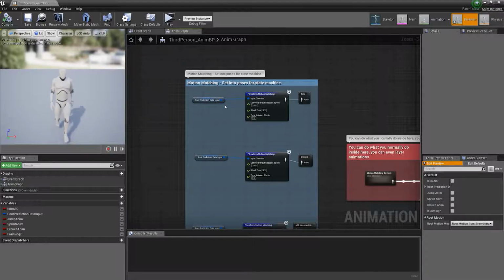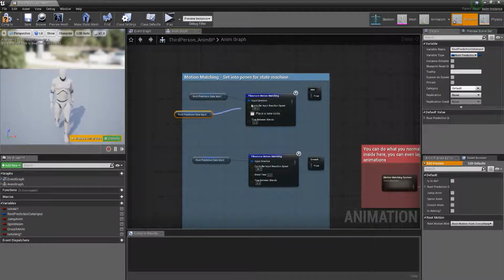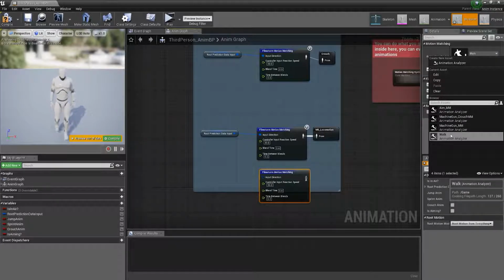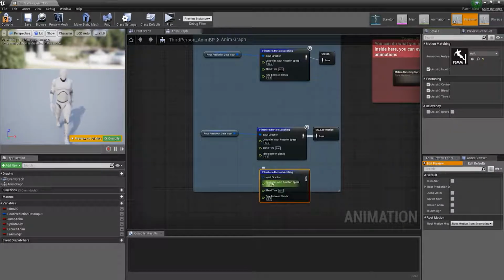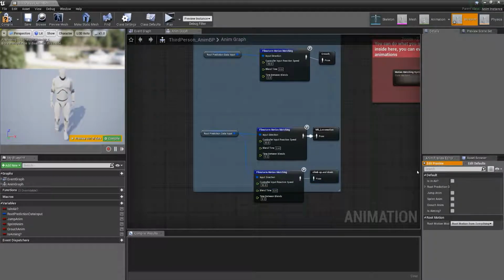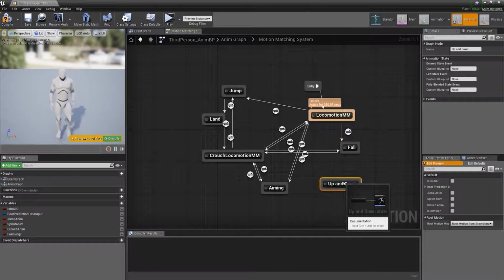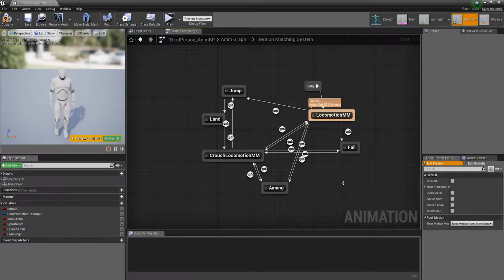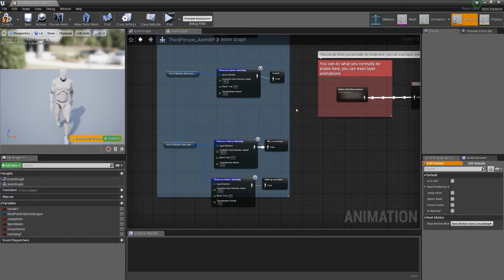Creating Motion Matching Nodes In AnimGraph